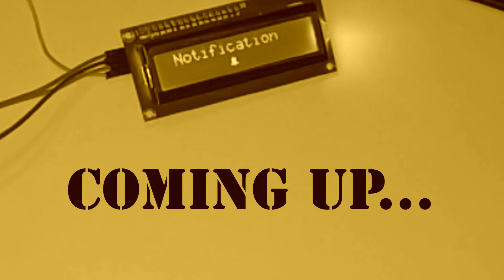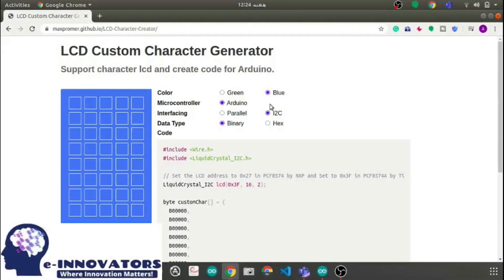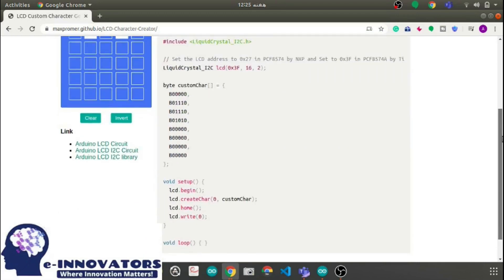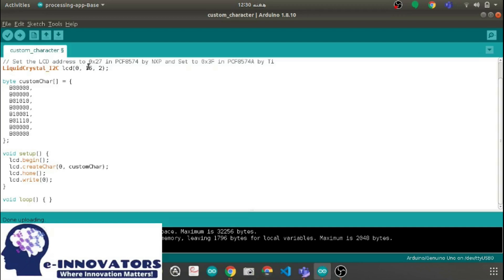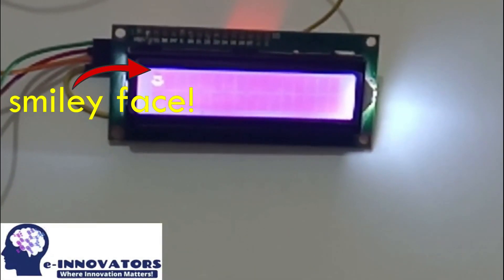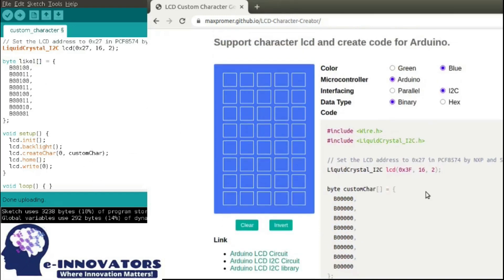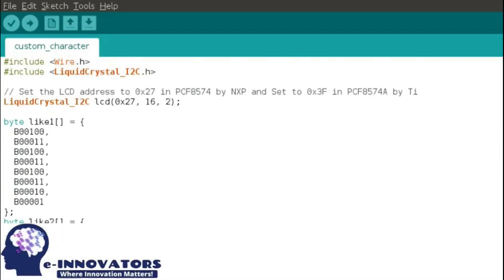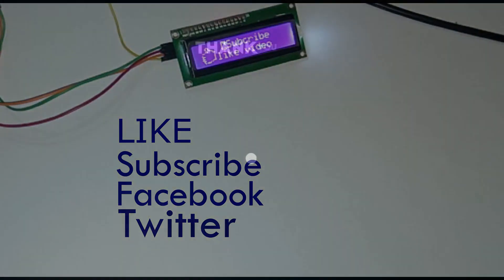Design Custom Characters for LCD 16x2 I2C module | LCD custom character generator | Tutorial Alert!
In this tutorial, we are learning how to print custom characters for the LCD 16x2 I2C module with ease. For this tutorial, we are using LCD 16x2, I2C module, Arduino, software for custom character generation.
In this tutorial, we have focused on how you can use the custom character generator to print your custom designs on the LCD 16x2 screen with ease. Your custom designs can be characters, shapes, symbols, and much more, and in this tutorial, we have covered the process to execute the desired design on the LCD screen.
We have also covered the coding part for the tutorial and how to use the custom character generator website as well.
It is a very useful tutorial try it out!
Links:-
Code:
***Try it***
**Learn something new**